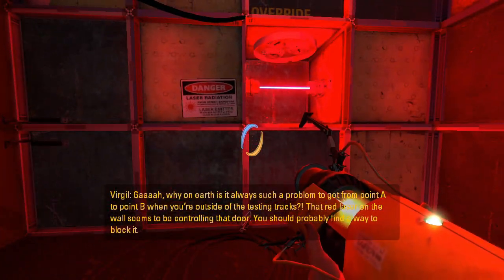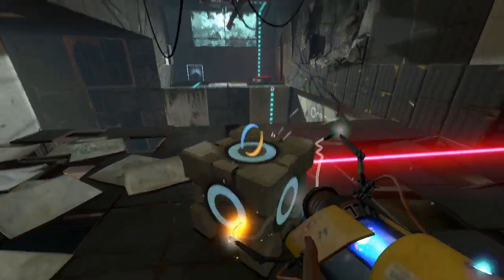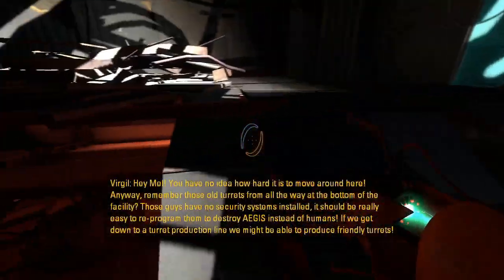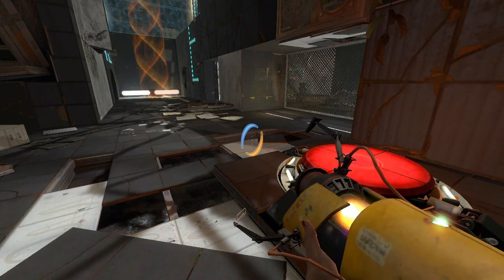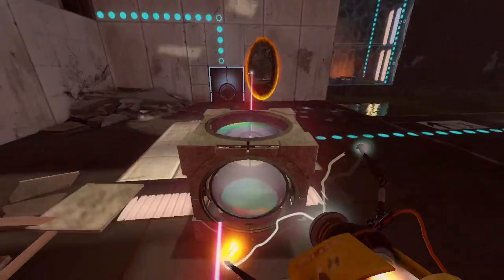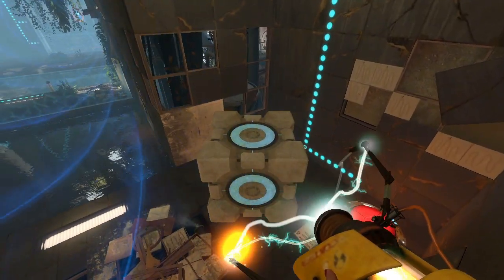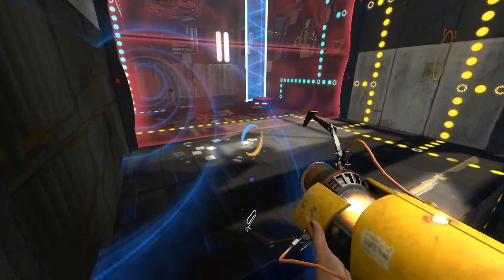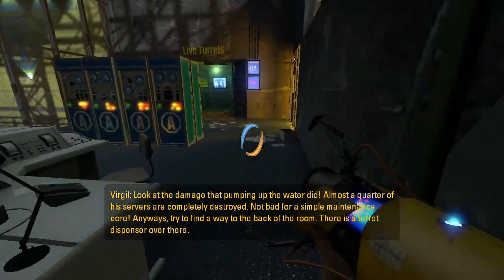Episode 7 Funnel Trouble - Portal Stories Mel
Trying to figure out what order to do things and how.
My poor brain.